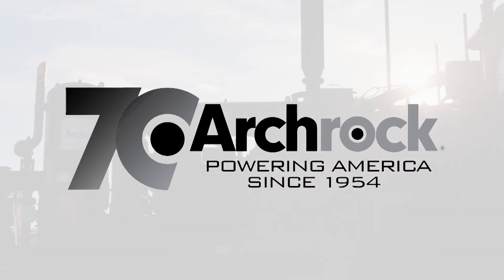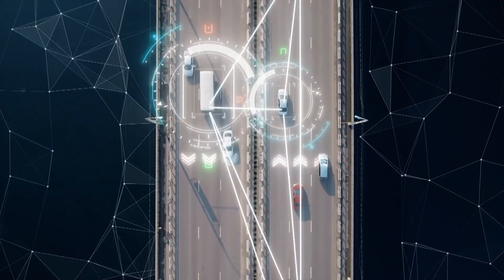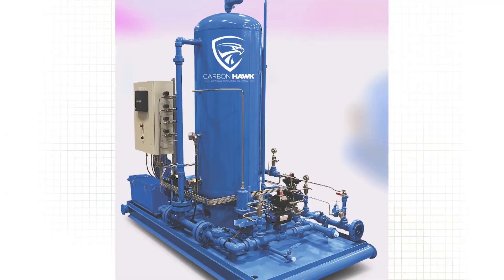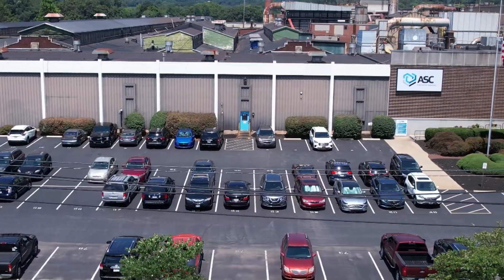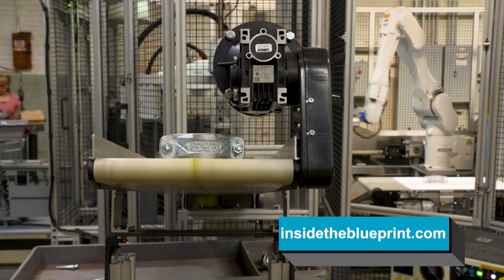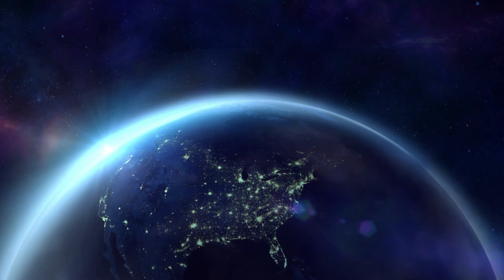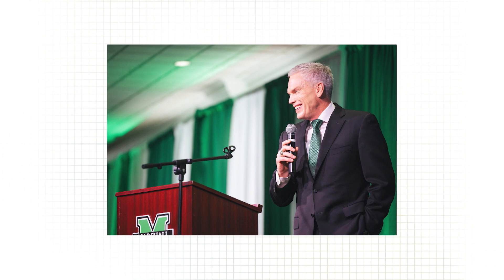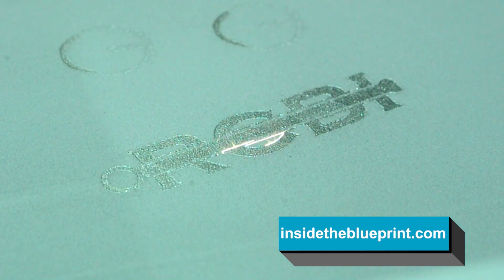Industrial Solutions for the Environment & Employment Opportunities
Today on Inside the Blueprint

As a premier natural gas compression provider in the U.S., this legacy company is setting the standard for the compression and transportation of this important energy source. We visited the Houston, Texas, HQ of Archrock, to discover for ourselves exactly how they continue to set the standard for work safety, innovation and environmental stewardship.

A plumbing-product and solutions company drawing on a rich past meets a vibrant future, ASC Engineered Solutions is meeting industrial and construction needs better than ever.

They supply large-format signage with one mission in mind: unforgettable creative statements for walls, vehicles,
buildings and more.

Plus, The Marshall Advanced Manufacturing Center is focused on training in high-value skills that will be in demand for decades, like 3-D Printing, Robotics and CNC Operations. The Center partners with and serves businesses across the nation looking to create, sustain, and expand their businesses by developing a highly skilled workforce.